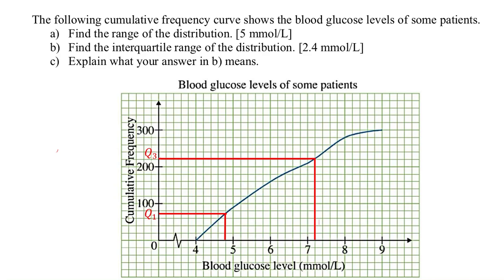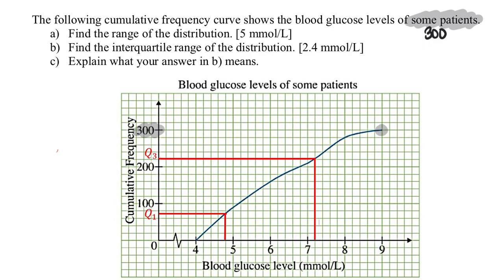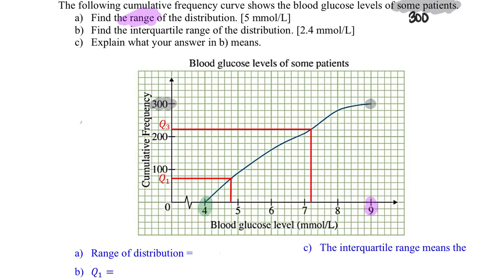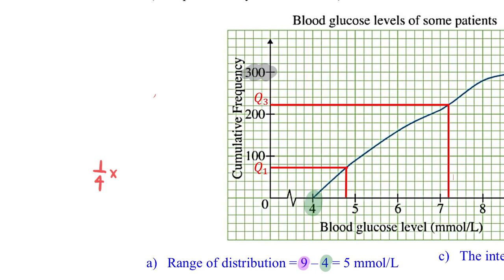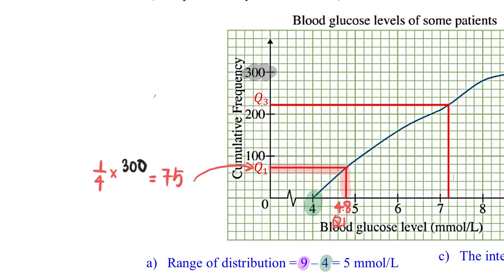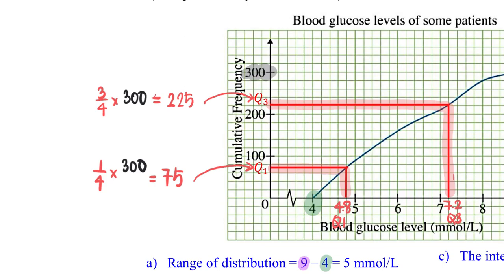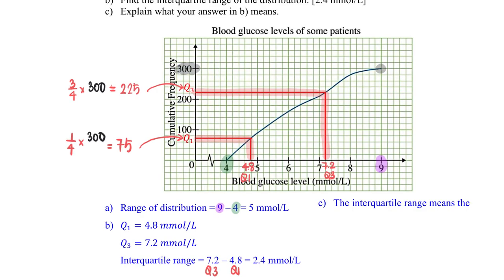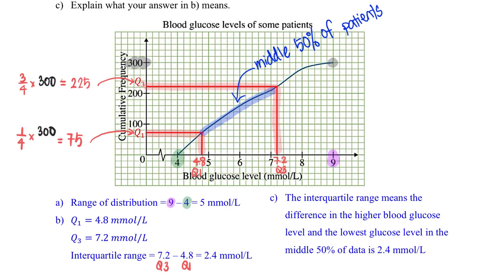Find the Range & Interquartile Range of a Cumulative Frequency Curve of Blood Glucose Levels